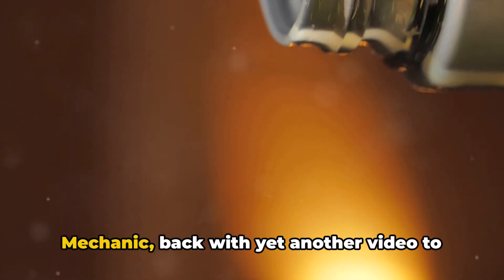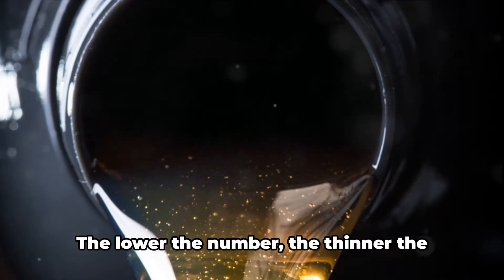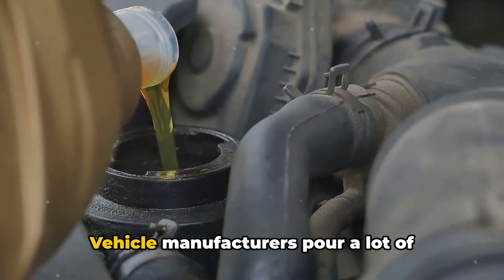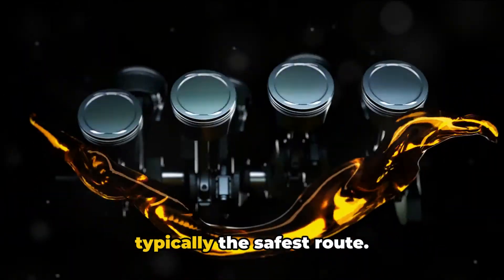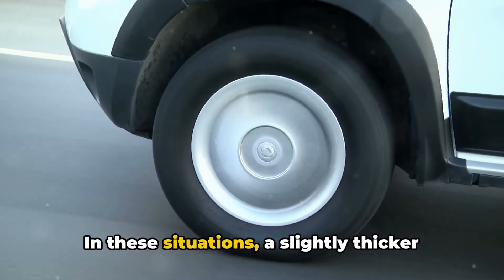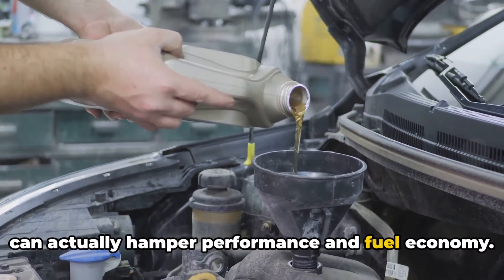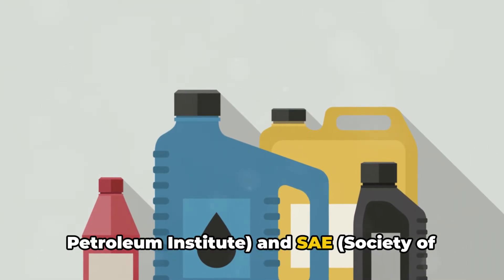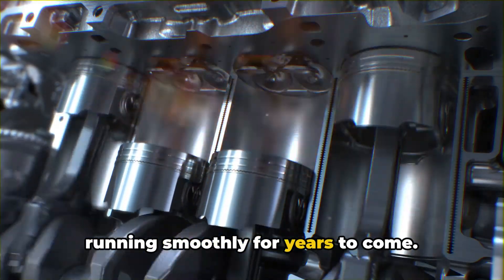5w30 vs 10w30 Engine Oil : Which One Is Better?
5W30 vs 10W30. Learn the key differences between 5W30 and 10W30 engine oil in this comprehensive video from Honest Mechanic. I'll explain what the numbers and letters mean, and help you understand which oil is best suited for your vehicle based on factors like climate, driving conditions, and engine age.

When comparing 5W30 vs 10W30 oil, it's essential to know that the "W" stands for winter, and the number before it indicates the oil's viscosity at low temperatures. A lower number, like in 5W30, means the oil is thinner and flows more easily when cold compared to 10W30. The "30" after the dash represents the oil's viscosity at high operating temperatures, which is similar for both 5W30 and 10W30 oils.

I'll guide you through the factors to consider when deciding between 10W30 vs 5W30 engine oil, such as extreme cold or hot climates, towing heavy loads, and driving in hilly areas. You'll also learn about the importance of consulting your owner's manual and sticking to the manufacturer's recommended oil viscosity for optimal engine protection and performance.

Discover the difference between 5W30 and 10W30 oils when it comes to high-mileage engines, and how a slightly thicker oil like 10W30 can help maintain proper oil pressure and reduce leaks in older engines with increased clearances due to wear.

I'll also address the common question, "Can you mix 5W30 and 10W30 oils?" While mixing these oils won't cause immediate damage, I'll explain why it's best to avoid mixing different viscosities and stick with the recommended oil type for your engine.

Throughout the video, I emphasize the importance of using high-quality engine oil from reputable brands that meet API and SAE standards to ensure your engine receives the best protection possible.

By the end of this video, you'll have a clear understanding of the differences between 5W30 and 10W30 engine oils, and be able to confidently answer the question, "Is it better to use 5W30 or 10W30?" based on your specific vehicle and driving conditions.

I'm here to help you keep your car running smoothly and safely for years to come.